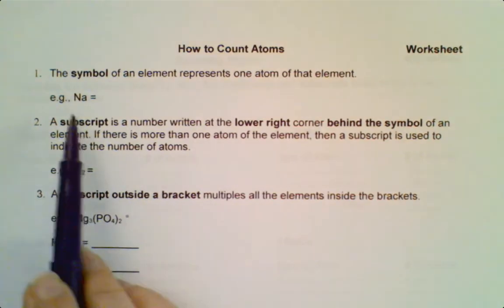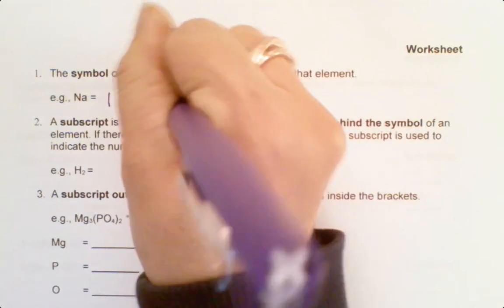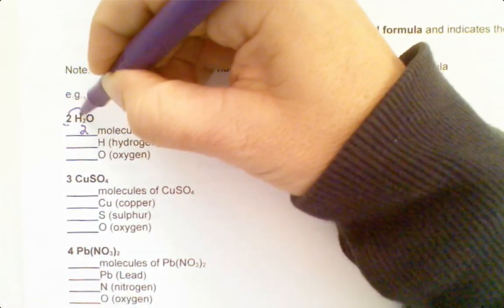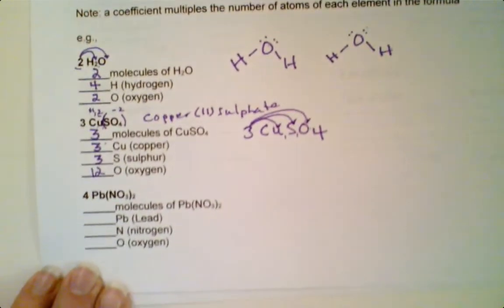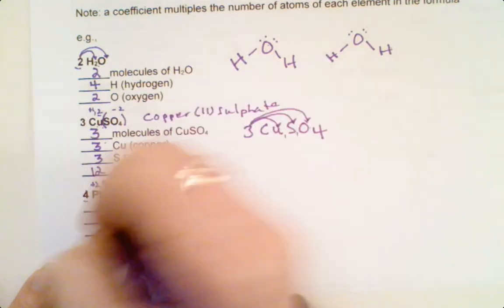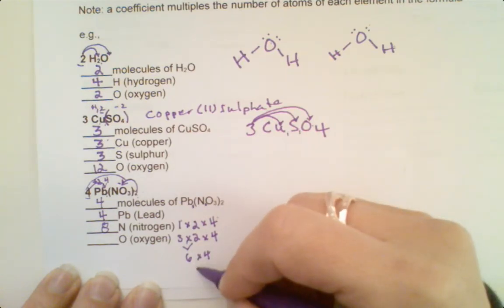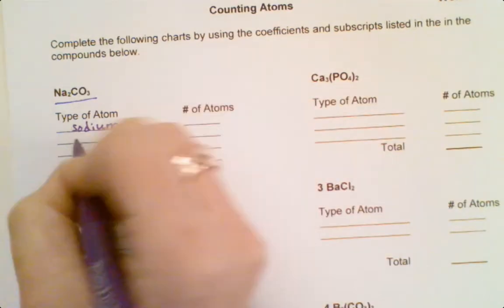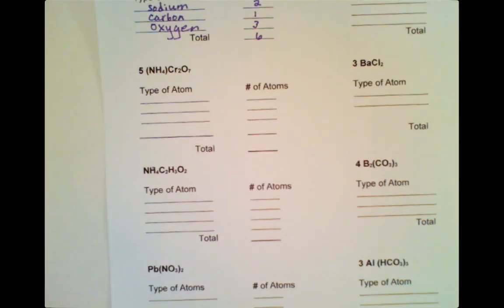Counting Atoms Worksheet